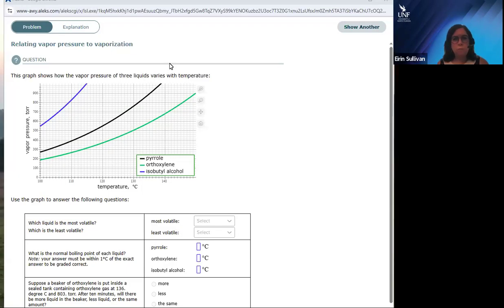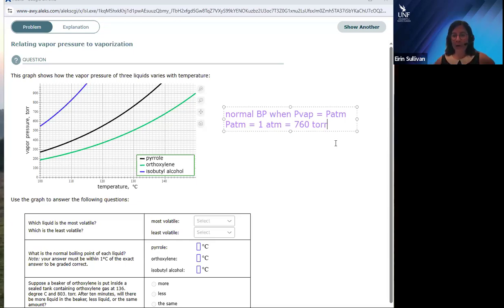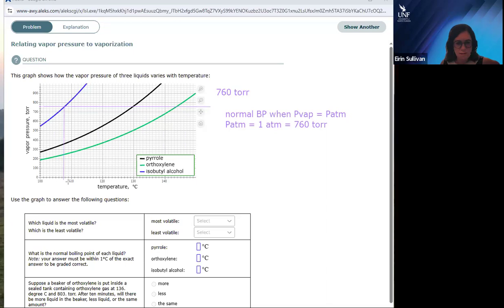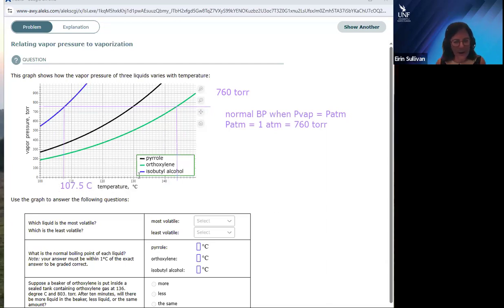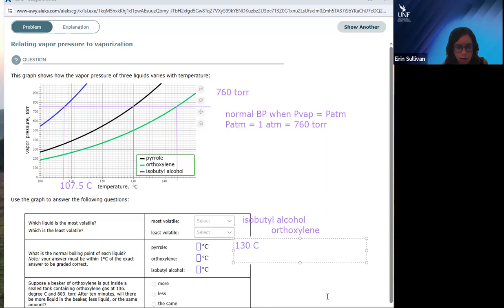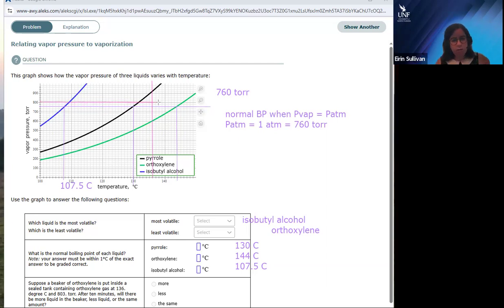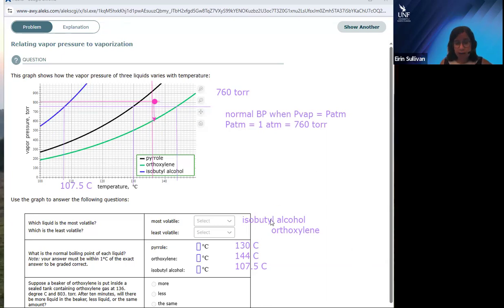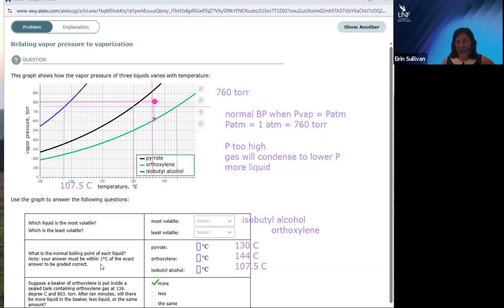Relating Vapor Pressure to Vaporization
Worked examples of how to approach the ALEKS Goal Topic "Relating Vapor Pressure to Vaporization" for General Chemistry.